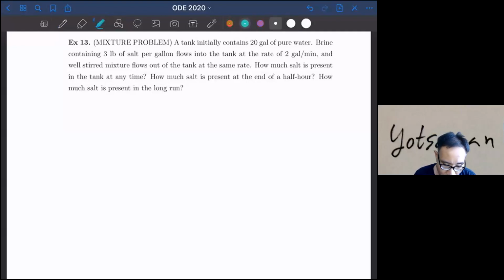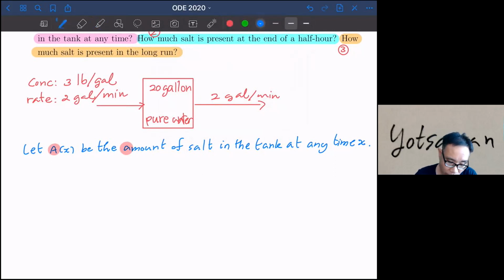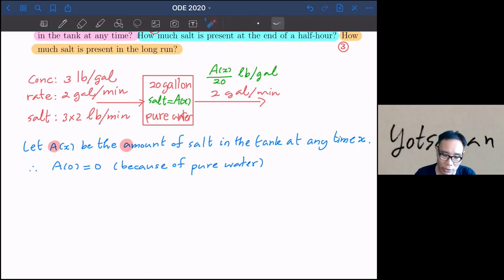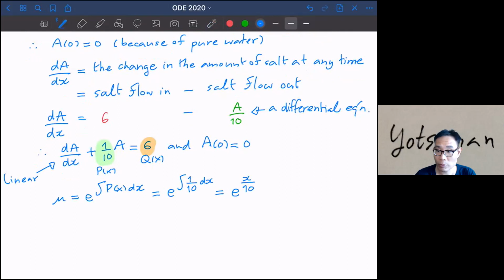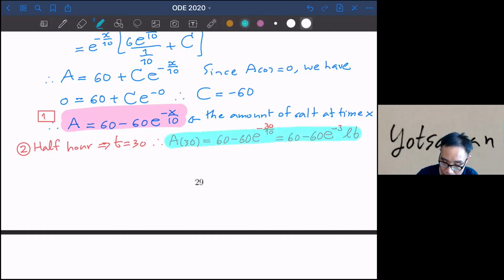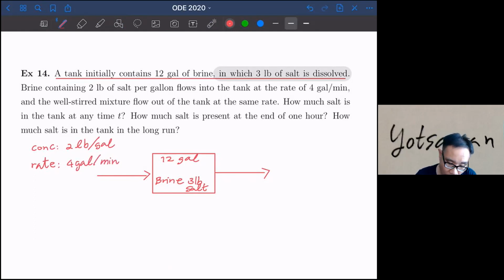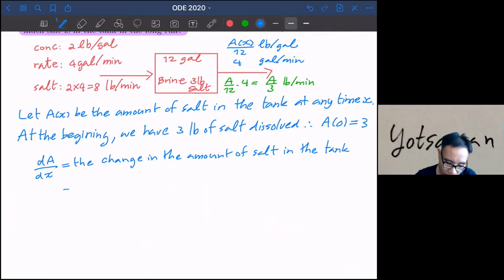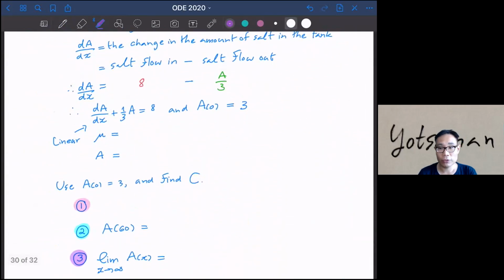07 Mixture Problems